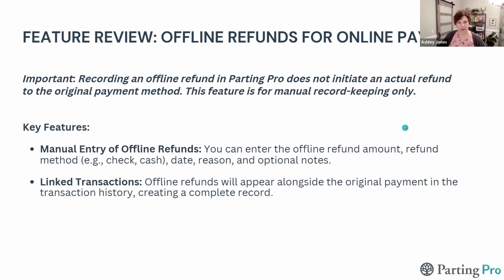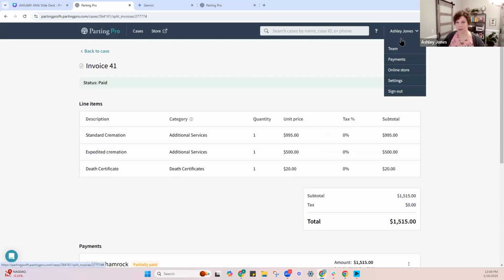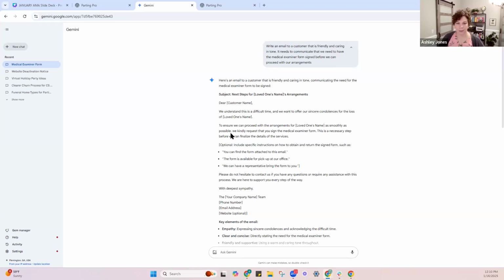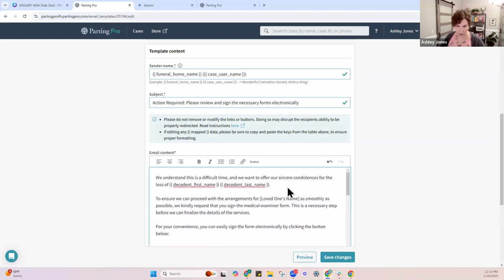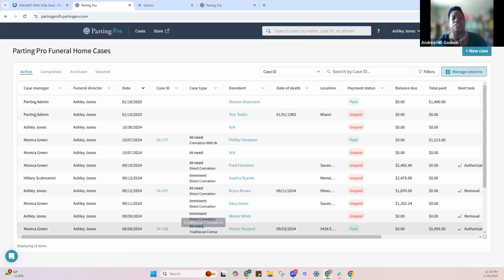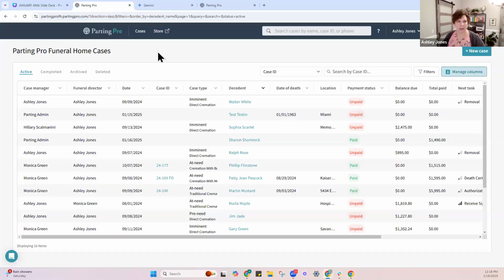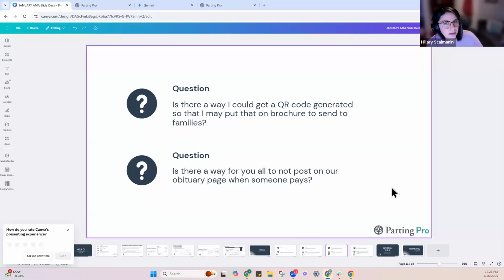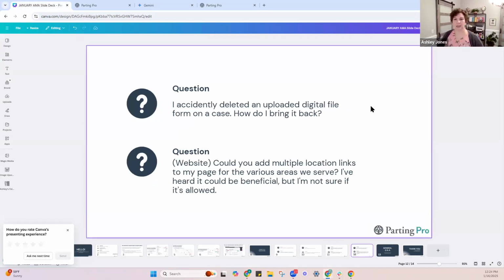AMA January 2025: Offline Refunds for Online Payments.Digital Custom Forms Emails.Deleting Invoices.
1:05 Feature Review: Offline Refunds for Online Payments (to be released soon)
5:20 Pro-Tip: How to create a Custom Email with the help of AI
11:30 Strategies for Locating Cases with Email Only
14:36 How to Request A Report of Families Served
15:17 Demo on How To Delete An Invoice
16:42 How to Check Invoice Reminder Status
17:36 Generating a QR Code for Brochures
19:15 How to Disable Automatic Obituary Creation
20:46 Recovering a Deleted Form from a Case
21:37 Adding Multiple Location Links for Service Areas on Your Website
25:48 Thank You!